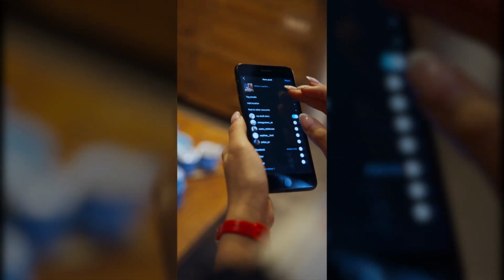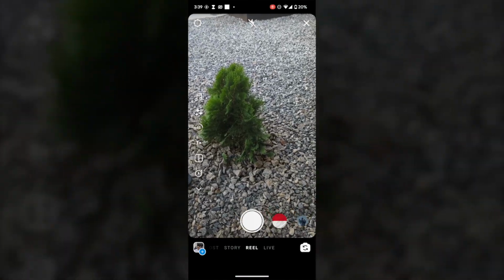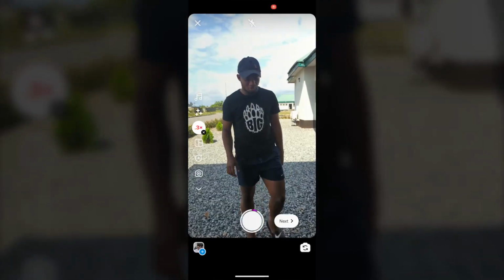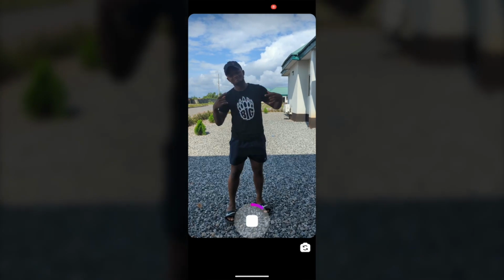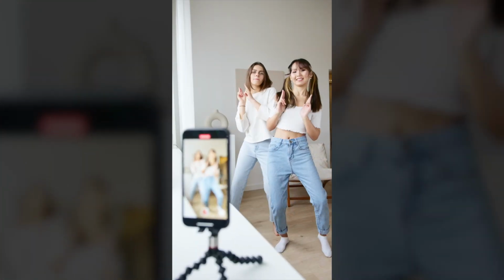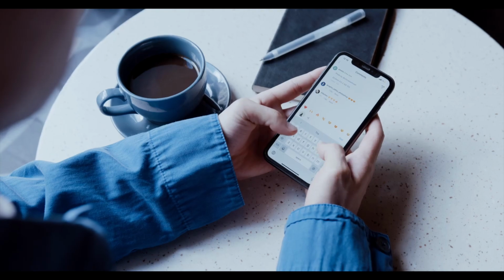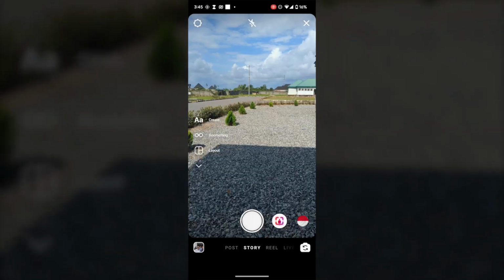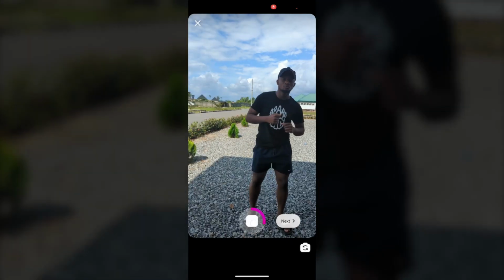How to Make Slow Motion Videos on Instagram Reels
In this video, we will introduce you how to make slow motion videos on instagram reels.

0:00 Intro
0:38 make slow-motion video on Instagram reels
1:47 Record Only Part Of A Video In Slow Motion On Reels